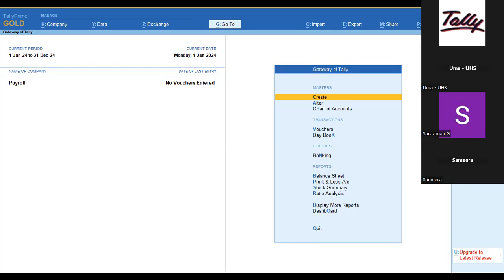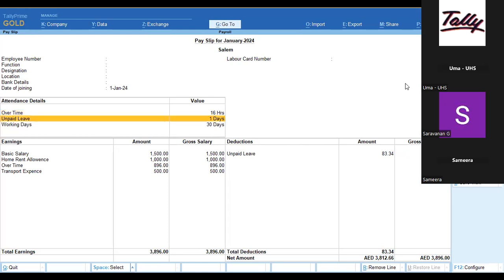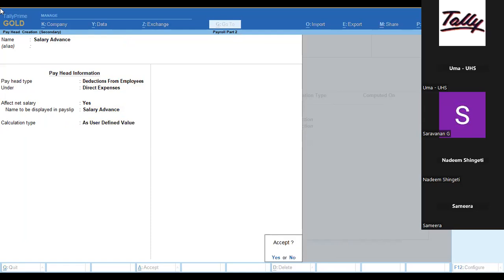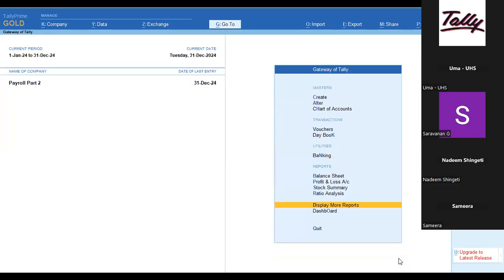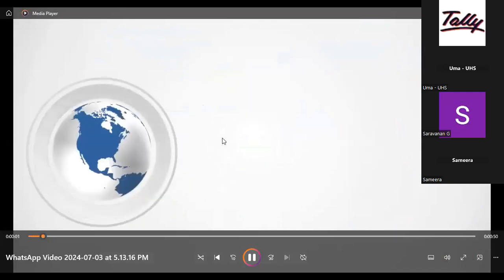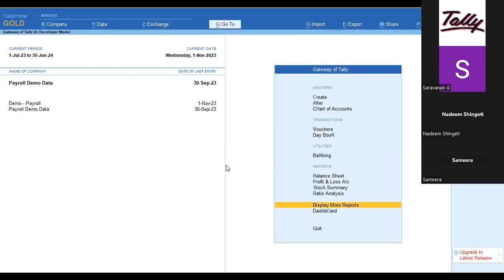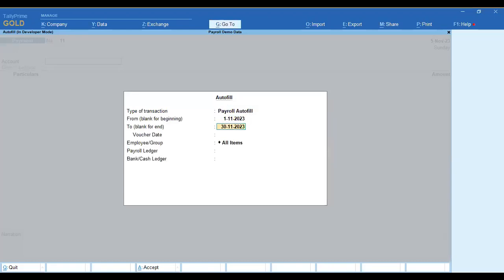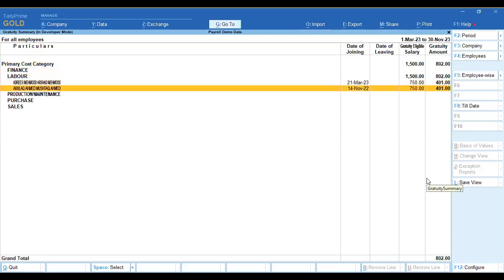Tally Payroll Training - Part2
Tally prime
Payroll
Attendance of employees
Production
Office Salary
Labour Salary
Gratuity
WPS SIF FIle Generation